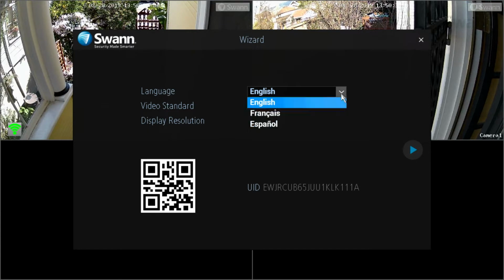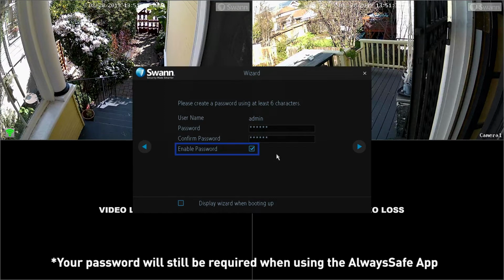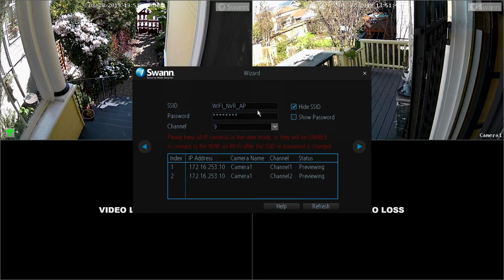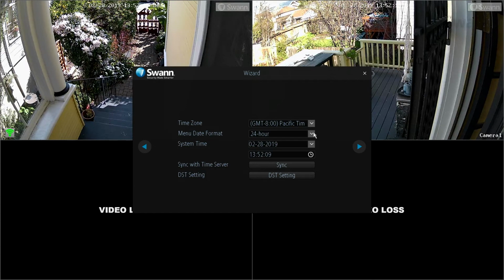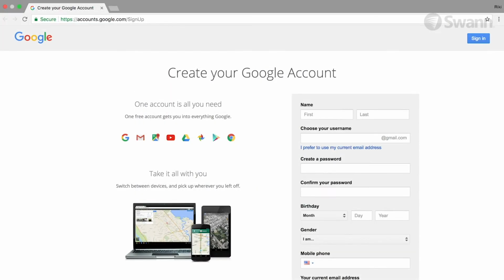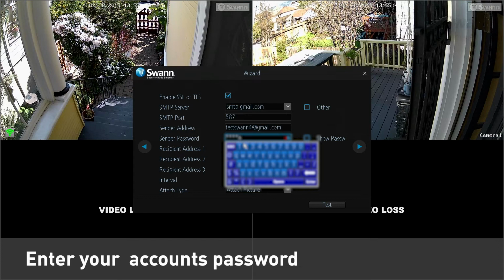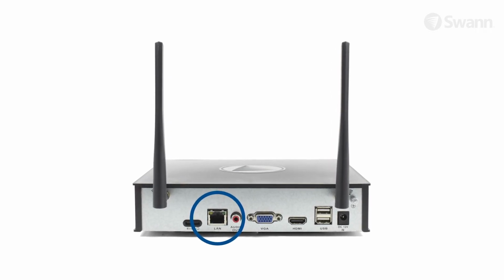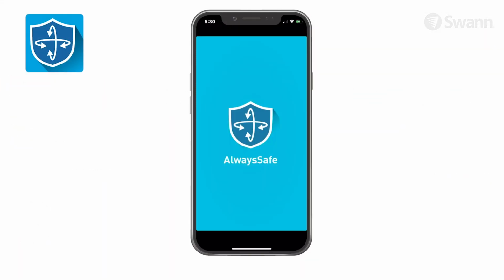Swann NVR NVW-490 Security System – Initial Software Settings Setup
Initial set up. Password, language, video format, resolution, time zone, date format, time format, change camera names, gmail email set up for alert notifications, SMTP, allow less secure apps, nto clock server, daylight saving time dst setup